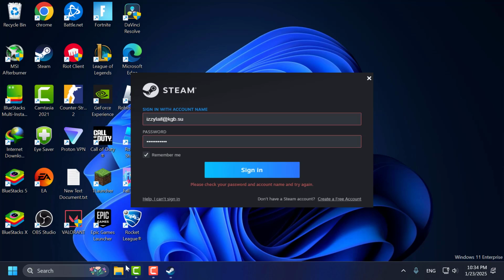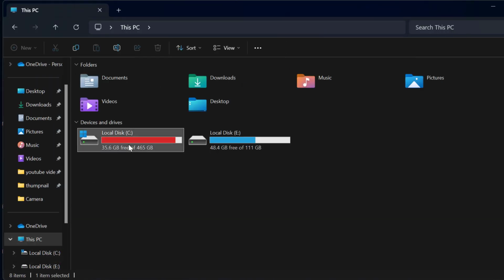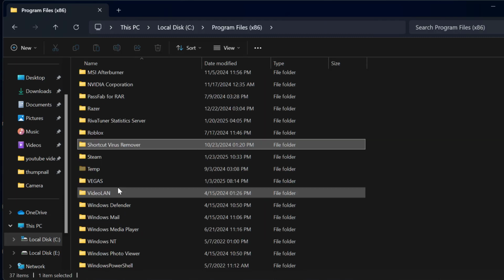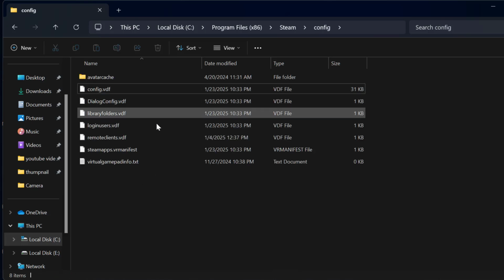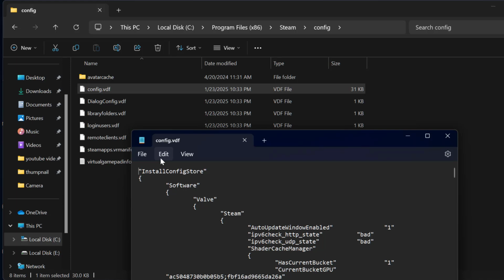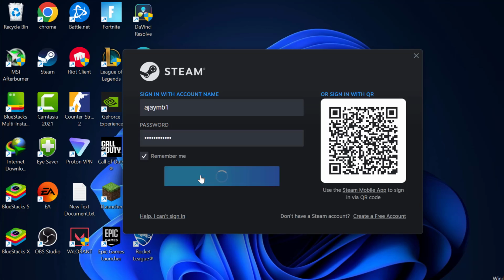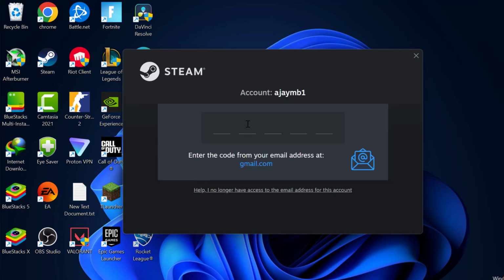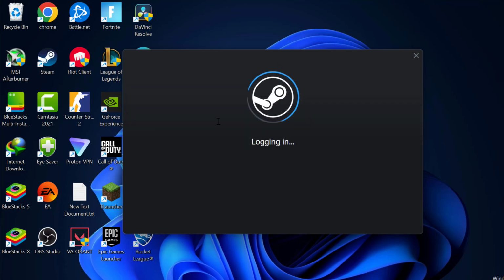How to Fix Steam Please Check Your Password and Account Name (2025)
If you're encountering the "Steam Please Check Your Password and Account Name" error in 2025, follow these steps to troubleshoot and resolve the issue:

00:00 Intro
00:14 Solution